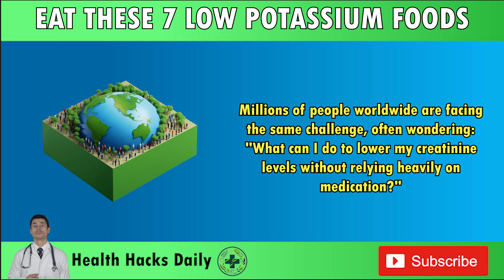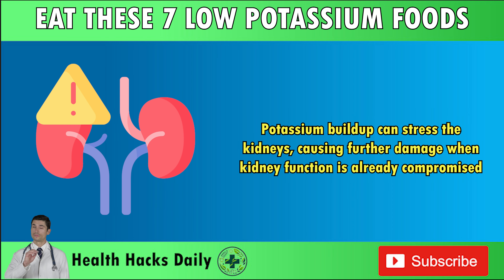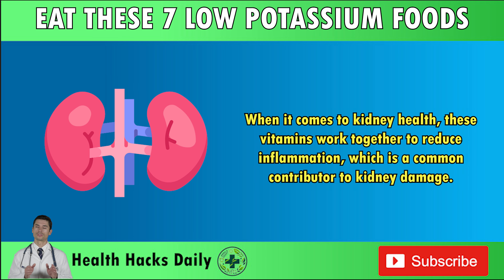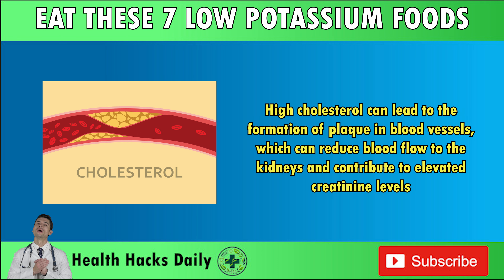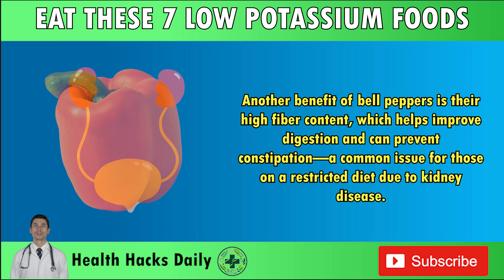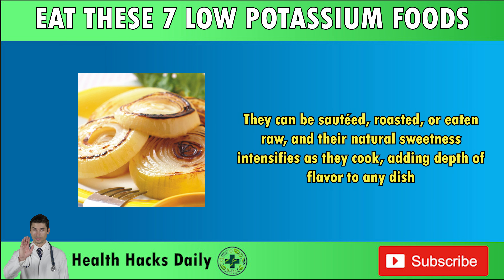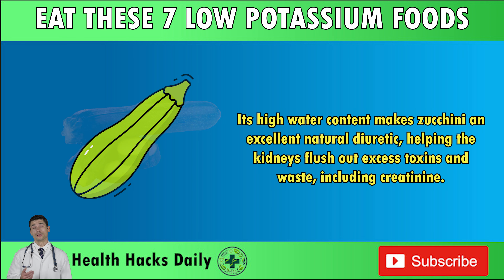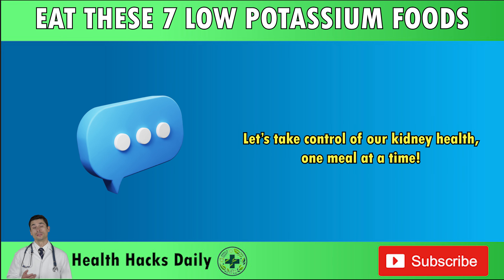Top 7 Low Potassium Foods That DECREASE Creatinine Rapidly ( Repair Kidney FAST )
⚠️ Struggling with high creatinine levels and looking for a natural way to lower them? Discover the power of 7 low potassium foods that can help bring your creatinine levels down and support your kidney health! These kidney-friendly foods not only help prevent the progression of kidney failure symptoms, but they are also easy to add to your daily diet if you're managing chronic kidney disease (CKD) or are in danger of reaching 3rd stage kidney failure.

In this video, we break down the benefits of these low potassium superfoods that are gentle on your kidneys while keeping creatinine levels in check. We’ll explain why potassium management is critical for CKD patients and how these foods fit into a balanced, kidney-friendly diet that supports optimal kidney function.

🥬 Learn how eating these foods regularly can help you avoid dialysis and improve overall kidney health!

Don't wait until it's too late. Watch now and make these changes to your diet to start seeing improvements in your kidney function today!

🕒 Timestamps:

00:00 - 01:37 : Intro
01:38 - 03:09 : White Mushrooms
03:10 - 04:37 : Grapes
04:38 - 06:04 : Eggplant
06:05 - 07:38 : Bell Pepper
07:39 - 09:05 : Onions
09:06 - 10:20 : Pineapple
10:21 - 11:42 : Zucchini